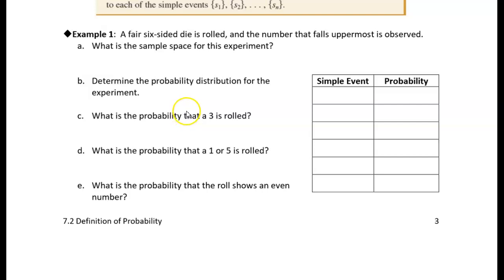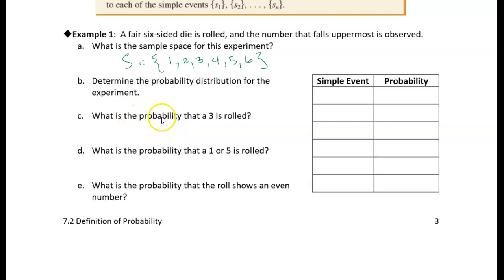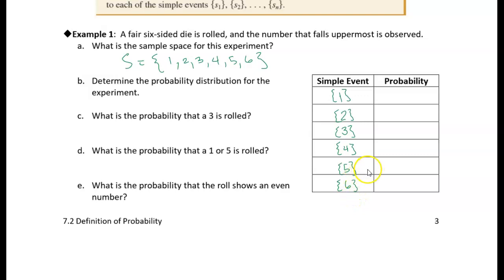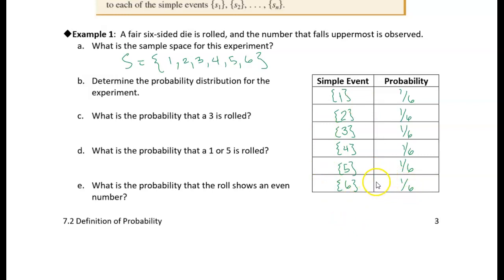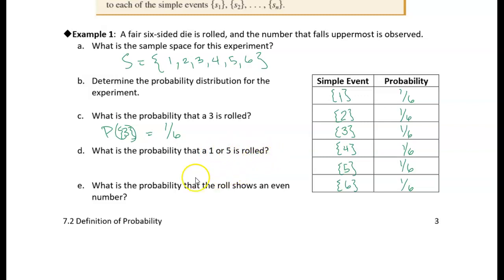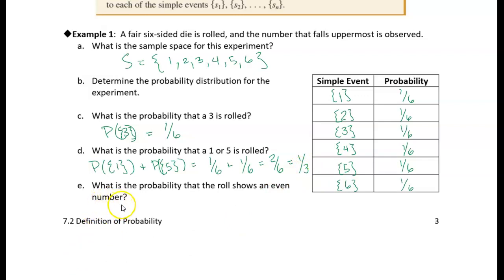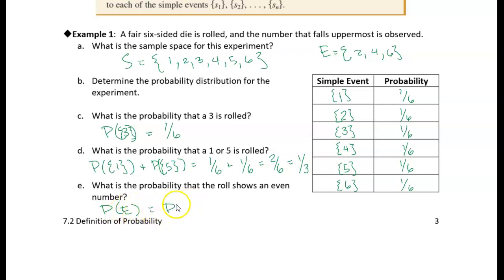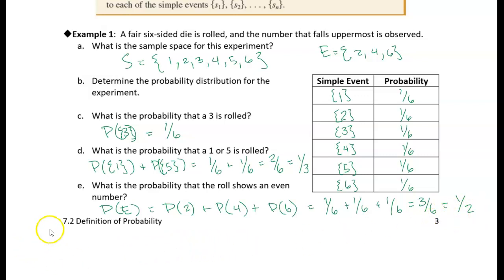7.2 Definition of Probability: Example 1